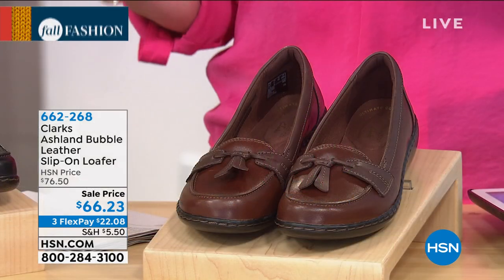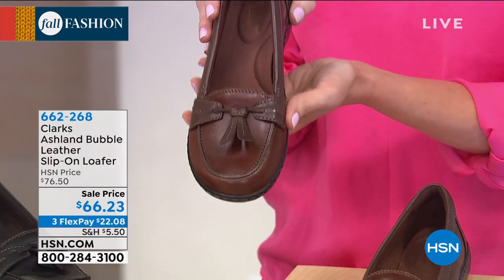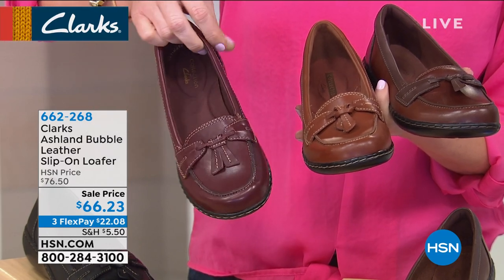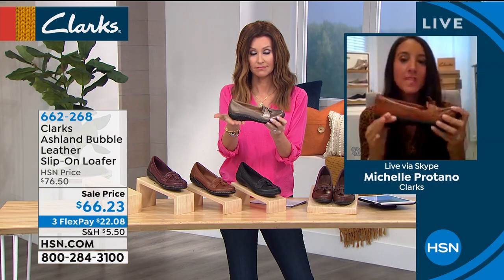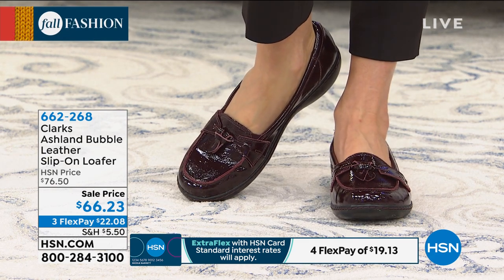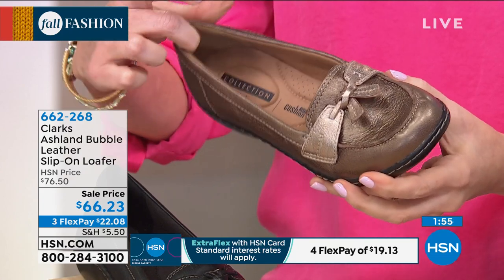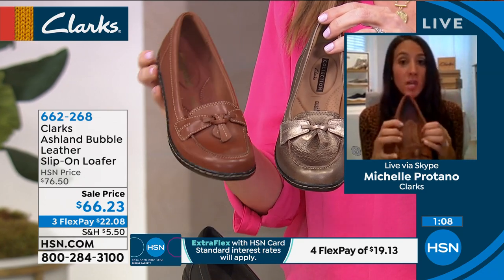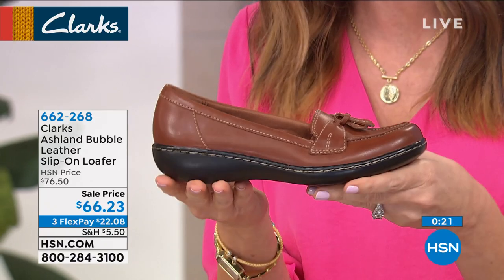Clarks Ashland Bubble Leather SlipOn Loafer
Whether you're  working, socializing, or catching a train or plane, these slipon loafers keep your feet feeling comfy. The sophisticated tassel loafer style goes with all your favorite clothes, so they're something you'll wear often.